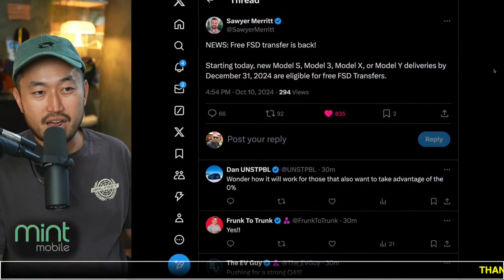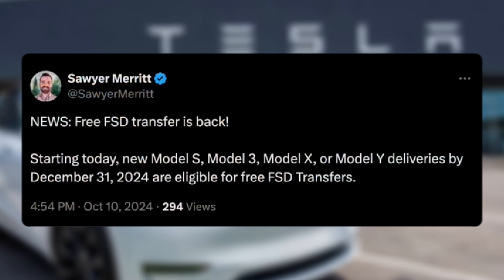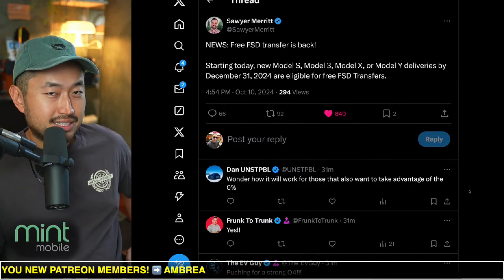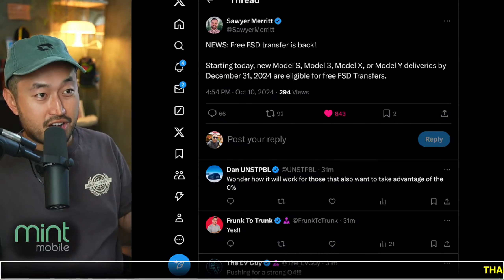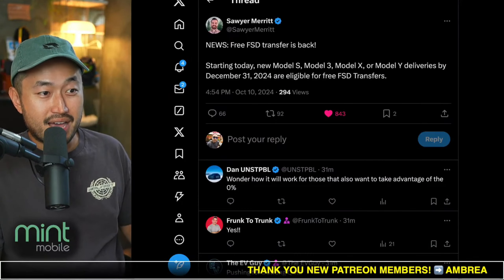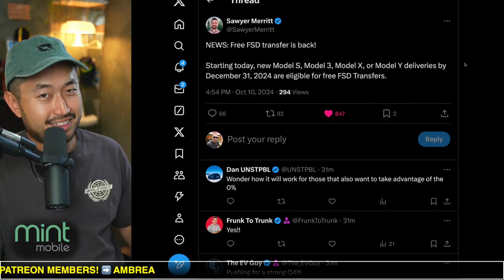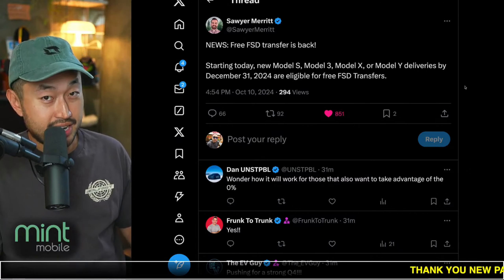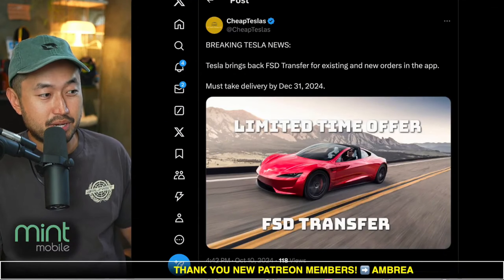Free FSD Transfer is BACK! Now till end of Q4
⚡️Save $1,000 OFF Your Next Tesla & More!

✅CHECK OUT Tenet's EV-ONLY Lowest Payment Financing ⬇️
FINANCING / REFINANCING AVAILABLE | LOWER YOUR PAYMENT $150  👇

Check Out Amber | Pay Monthly for a Warranty that covers your Tesla!

[AMAZON Accessories I Recommend|
Inexpensive Floor Mats for MY
Inexpensive Floor Mats for M3